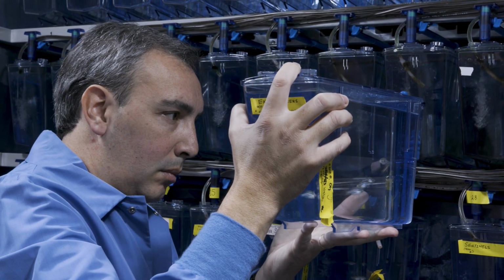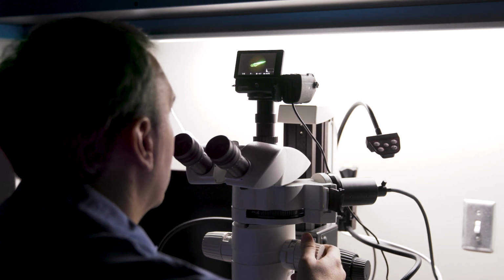From flocking birds to organ formation: The physics of self-organization in biology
Throughout nature, complex systems arise simply from individual components interacting — without central direction or a preset plan. This phenomenon is called self-organization, and it’s how snowflakes form and schools of fish move together. It’s also how the organs of our bodies develop.

Adrian Jacobo, a researcher at the Chan Zuckerberg Biohub San Francisco, is trying to understand just how that works in a fish organ called the lateral line. By applying equations borrowed from physics, Jacobo has been able to predict cell behavior as the lateral line forms and regenerates. The research could eventually yield lessons to help us restore function to human organs that have been damaged.

Research footage and image credits (in order of appearance):

Lateral line regeneration
Nicolas Velez
Moritz Bauer
Adrian Jacobo

Cell flipping
Emily Atlas